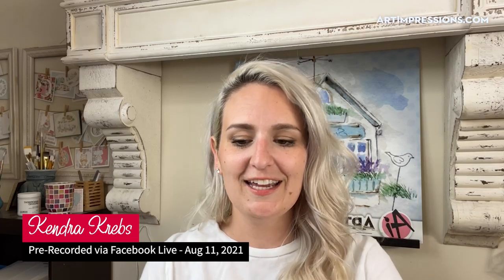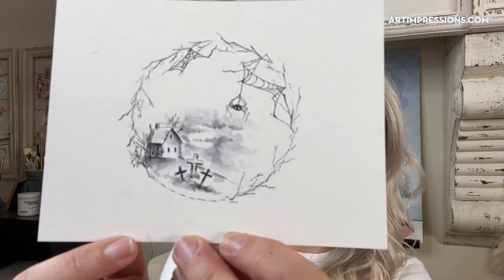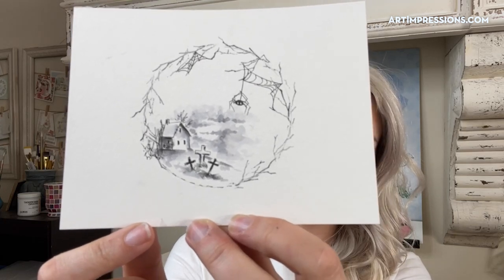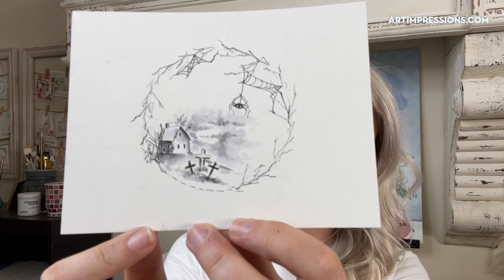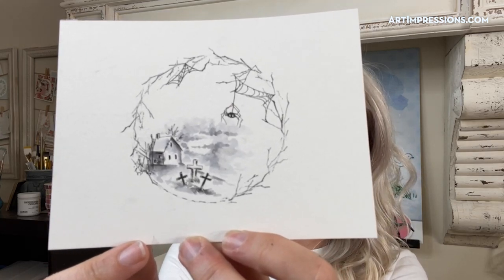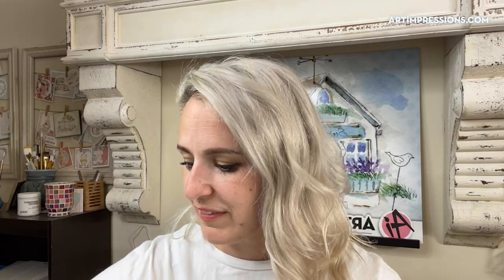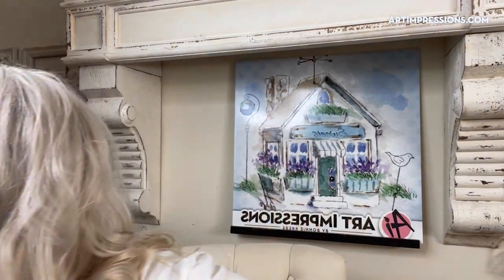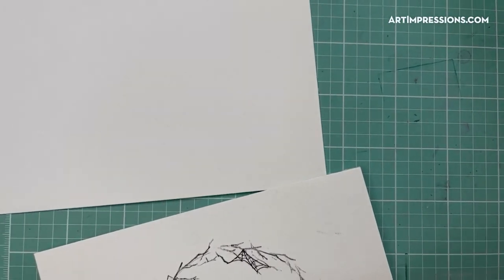Ai Watercolor - Back to Basics with Kendra - Aug 11, 2021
Get back to the basics of watercolor stamping with Artist Kendra Krebs.  Follow along with a brand new project tutorial as Kendra teaches Art Impressions watercoloring tips and tricks. Visit artimpressions.com to shop and learn more!

Pre-recorded via Facebook Live - Aug 11, 2021